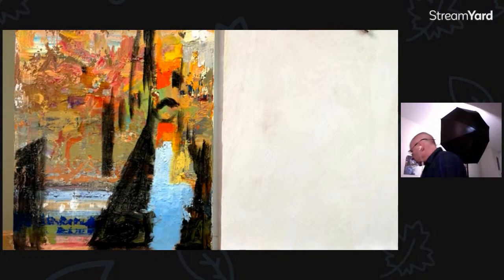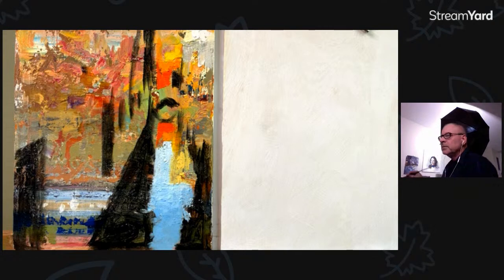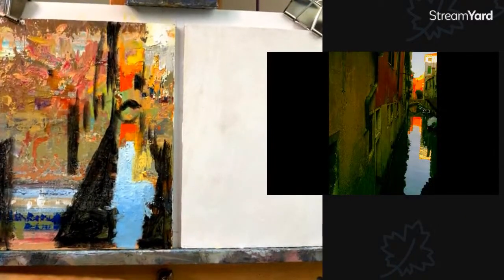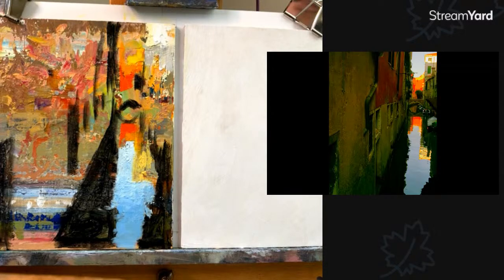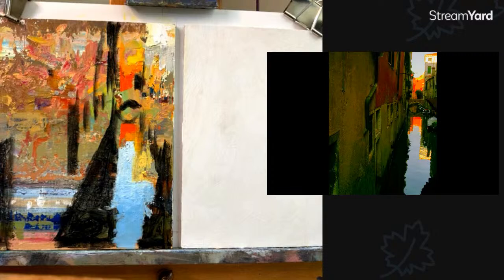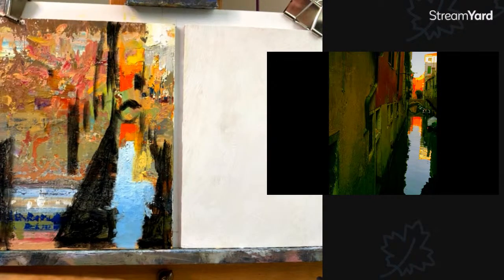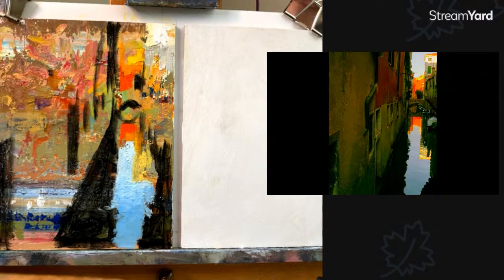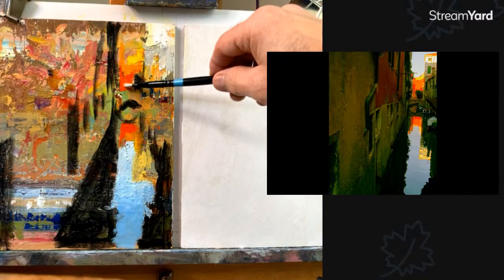Andrew Judd Painting ( watching paint dry #7)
Tune in for this free livestream while we explore two different ways to approach an Impressionist painting.